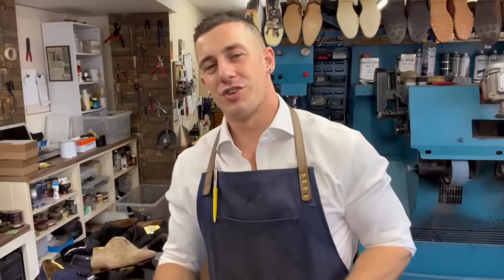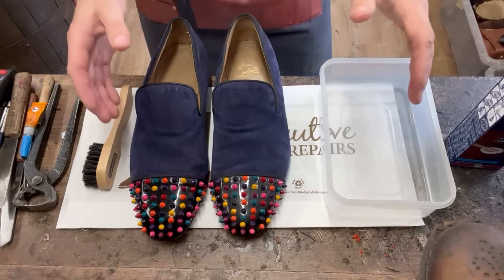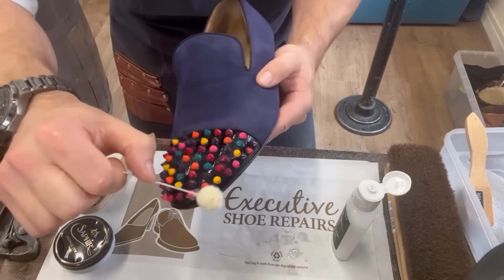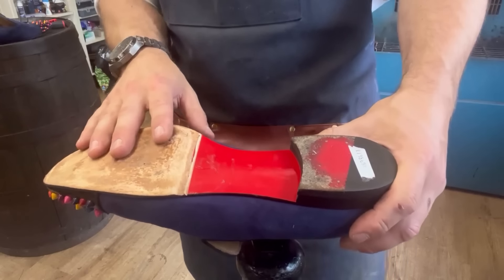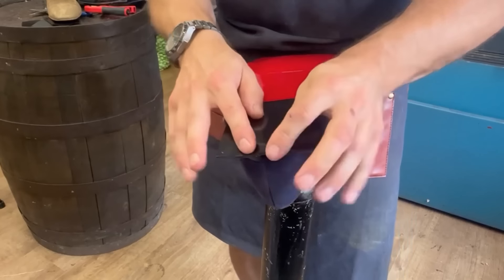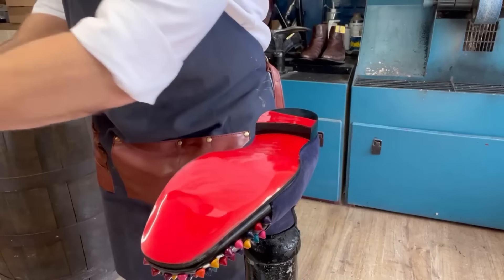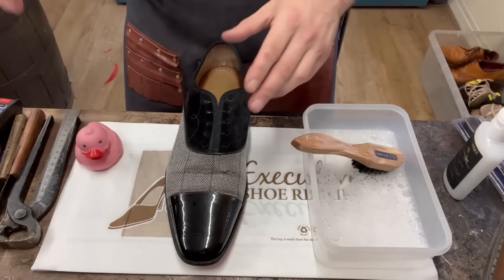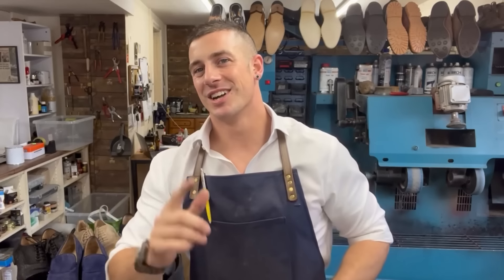Expensive £4000 Louboutin Collection Restored - Rare Rainbow Louboutin’s Shoe Repair!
Today we have this expensive collection of gents christian louboutin shoes in for restoartion. They all need restoring with new soles and a good refurbishment via cleaning and polising.

Chapters:
(0:00) Intro
(2:30) Cleaning Rainbow shoes
(6:40) Wheres Ron pt 1
(7:30) New Soles
(9:00) Whers Ron pt 2
(11:50) Double Trouble
(12:30) New Heels
(15:49) Wheres Ron Pt 3
(17:20) Finishing touches